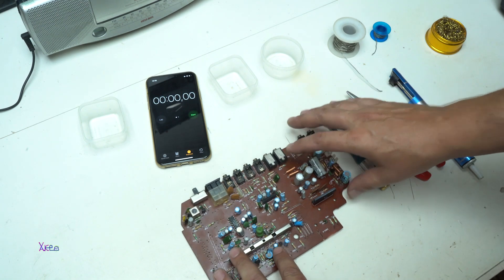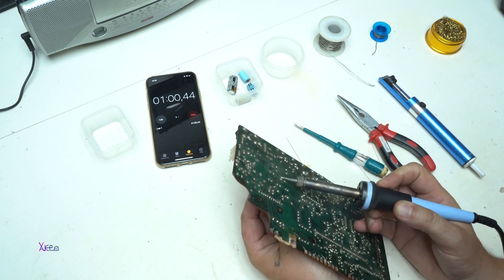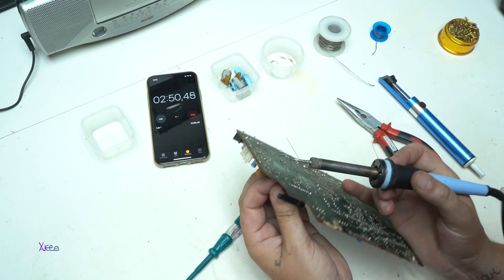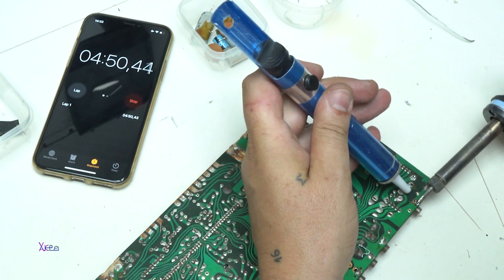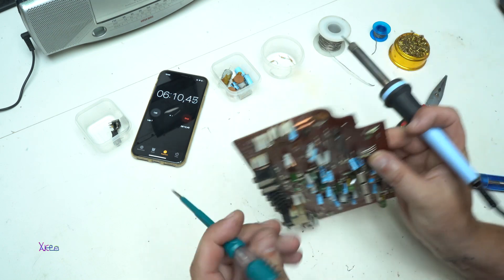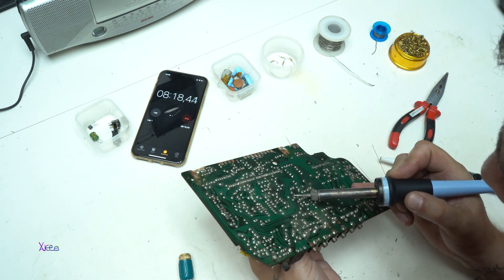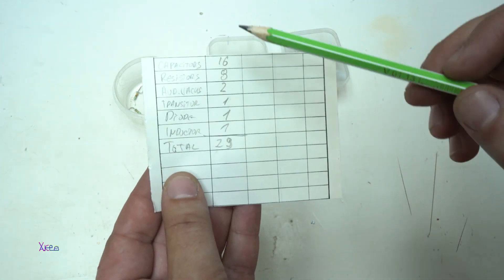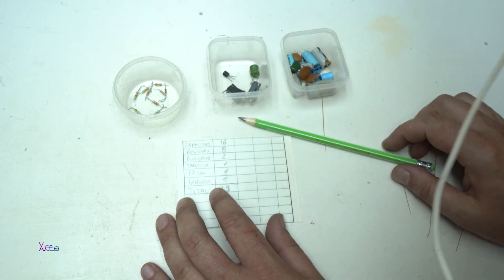Desolder Electronic Components in 10 min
in this video I am doing a challenge on how many electronic components I can desolder from the board in 10 minutes.